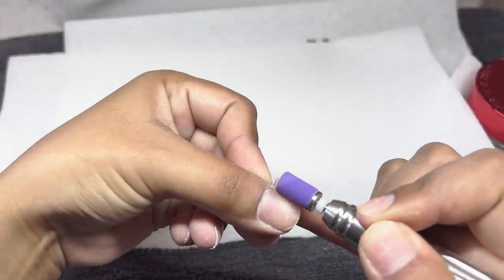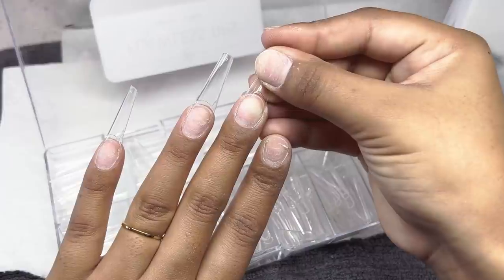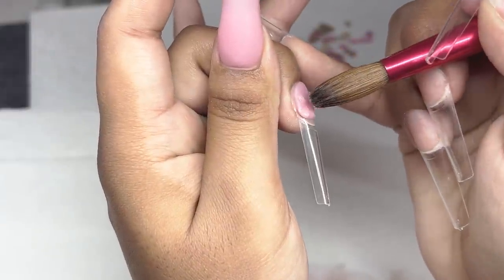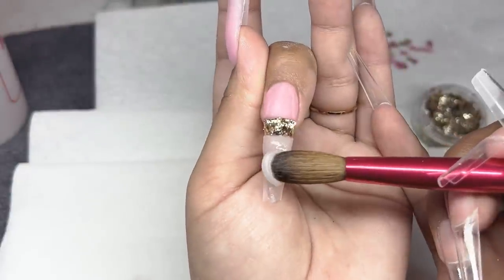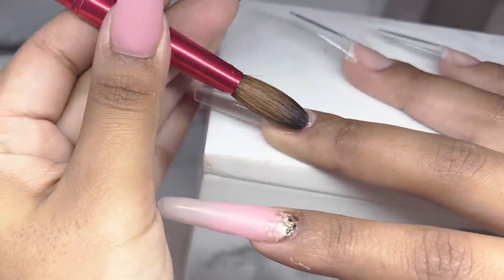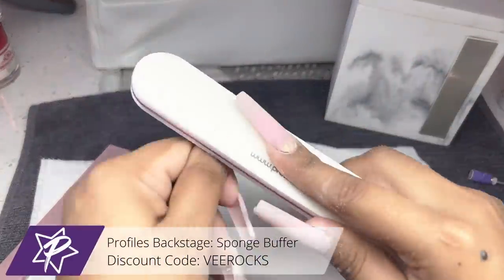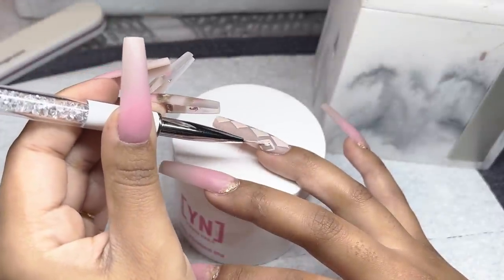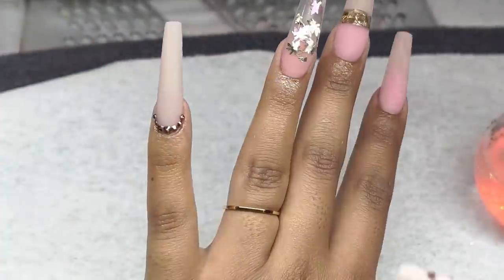QUILTED FALL NAIL ART TUTORIAL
Decided to change up my nails with a pink fall design! Hope y’all enjoy this watch me work video!

Amazon

Makartt Liners & 3d brush

Led Light
Efile
5in1 bit

Brush size 12
Monomer
Gloss it
Matte it
Clear
Spring latte
Fiesta sista
Clear acrylic

Cuticle oil .I use “goddess & watermelon”
Fall liner gels
Sanding bands
Pure gold foil
Leaves metallic mix
Leaves frozen mix
Fall gel liners